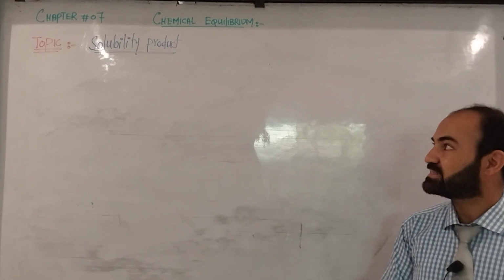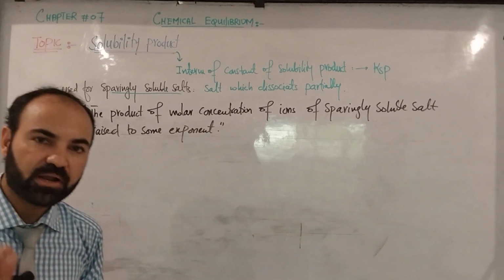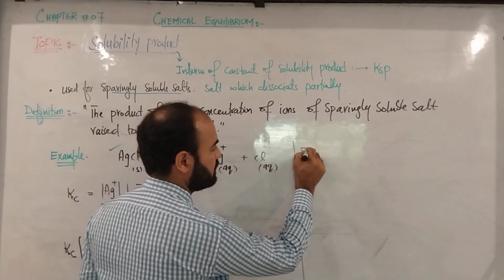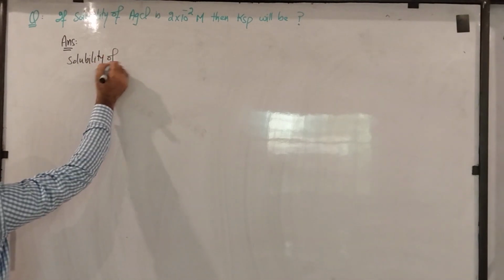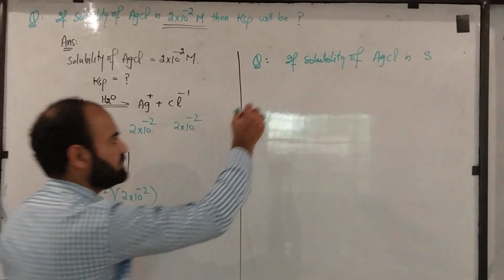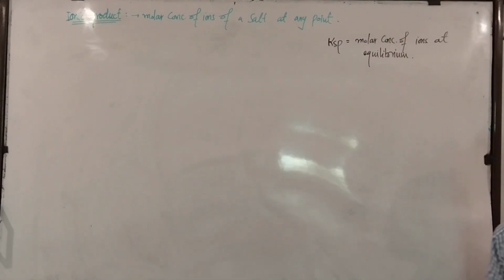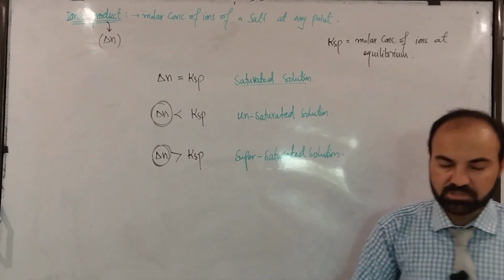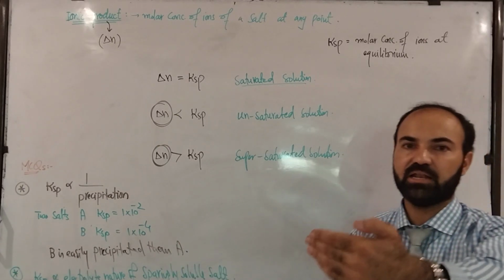Solubility product ( chapter 7) chemical equilibrium